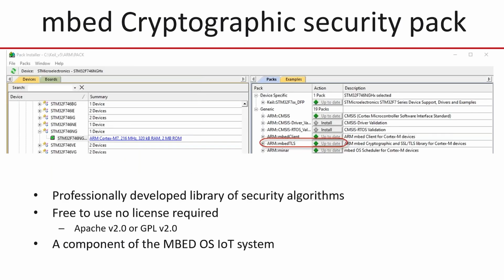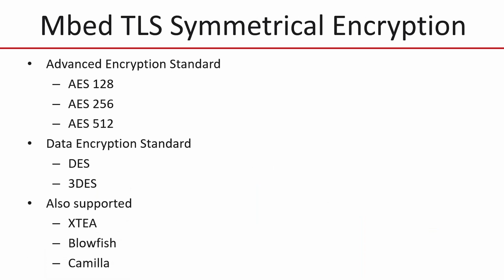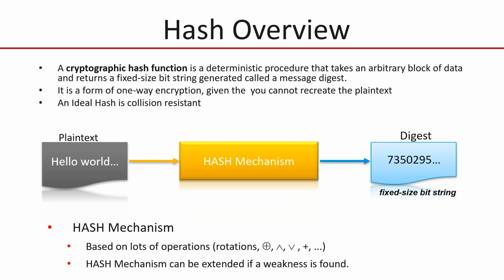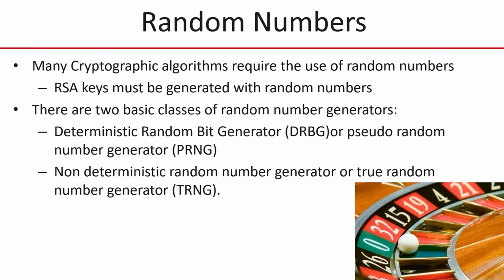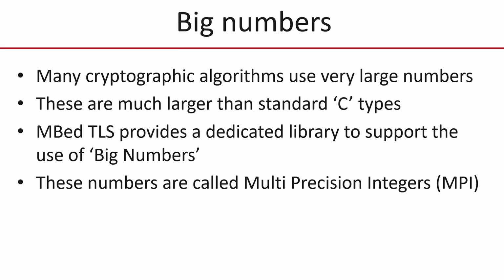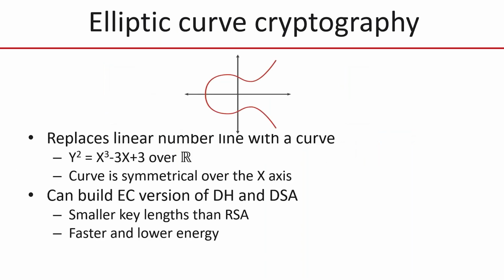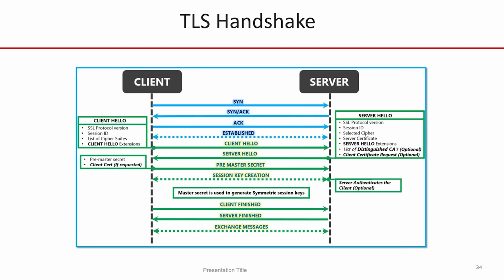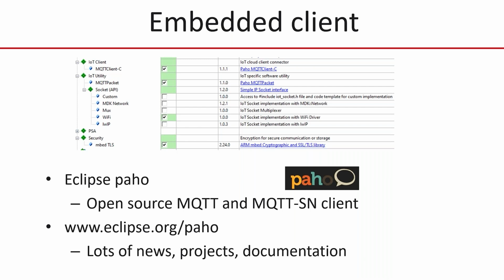Hitex Webinar Secure communication for IoT devices with Mbed TLS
Webinar with Trevor Martin, Hitex UK: An introduction to the cryptographic algorithms.

With the growth of IoT networks, many embedded developers are faced with the challenge of adding secure communications to Internet-facing devices. In this presentation we will provide an introduction to the cryptographic algorithms that underpin the Transport Layer Security (TLS) Protocol.

In this webinar we will also demonstrate how a secure IoT system can be developed using the ARM Mbed TLS cryptographic security library. The Mbed TLS security library is a free to use, professionally developed library of security algorithms that are designed for use by a resource-limited device.